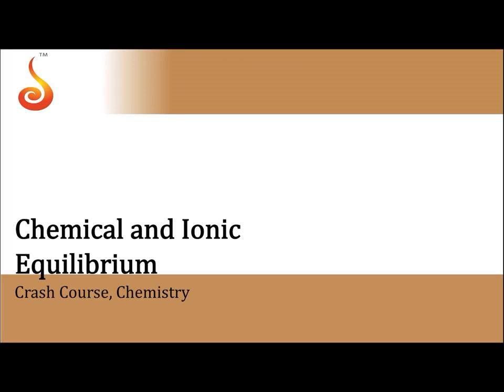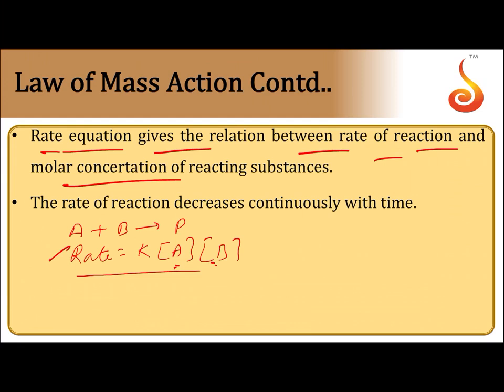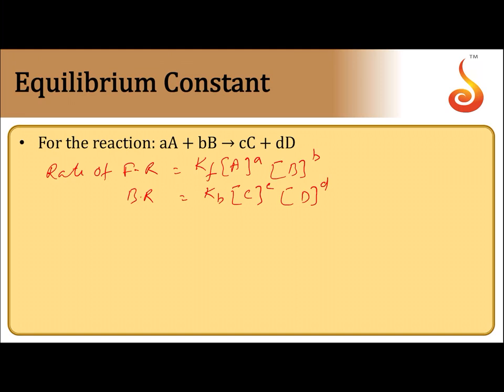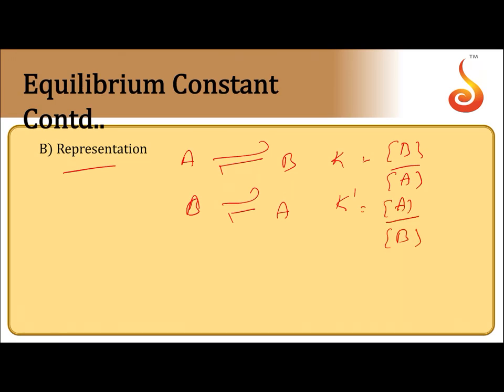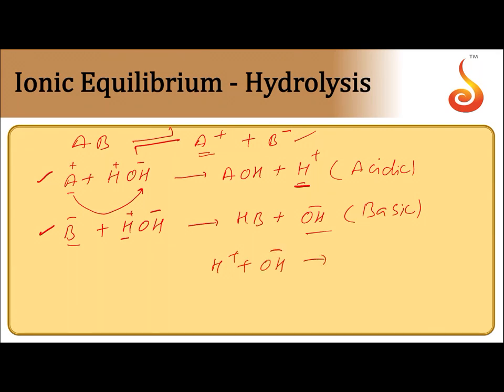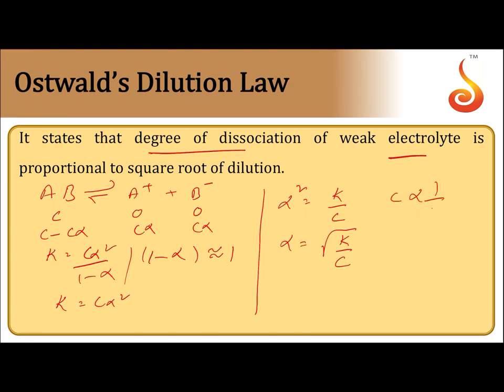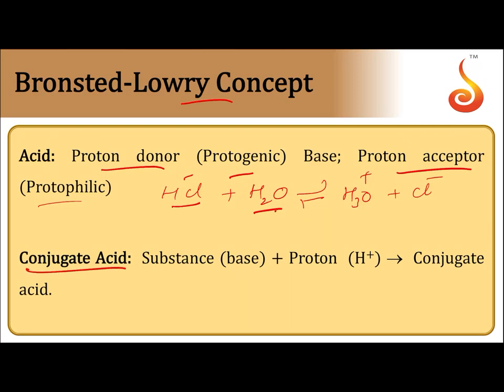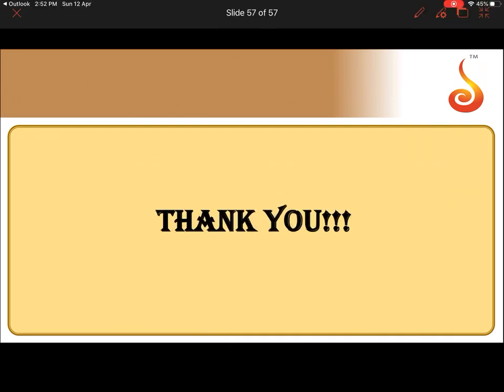GetCETgo | KCET | Chemistry | Synopsis | Chemical and Ionic Equilibrium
Welcome to the Online Classes for KCET! This lecture will cover the Synopsis of the chapter — Chemical and Ionic Equilibrium. We are sure you will have an effective learning experience.